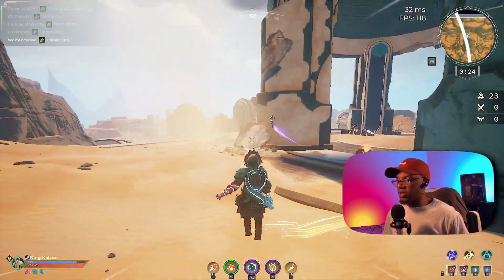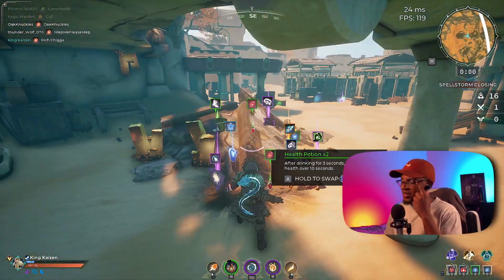Spellbreak 's Next Game Mode? | Spellbreak gameplay and Highlights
Support a Creator Code: KDAWIN (ad)

New Twitch Channel Thanks for checking out my newest Spellbreak Chapter 3 Wardens patch 4.1 Video. This SPELLBREAK video is about spellbreak 's possible next game modes. A lot of people want ctf, search and destory or even an 3v3 arena type of game in spellbreak. This also includes a strong damn for br rank in spellbreak too. Well... let's hop into a spellbreak br game and talk about it.

TWITTER ( Personal and spellbreak related thoughts )
Time Stamps:
01:02 - A new Final Dominion Objective In Spellbreak
02:57 - My Personal Idea on a good new game mode for Spellbreak
04:31 - The Problem with Addding Capture The Flag, Search and Destroy, an Arenas 3v3 and Any other game mode in Spellbreak
06:48 - Creative in Spellbreak
07:17 - An example of a simple twist to existing well known game mode
08:46 - LTMs in Spellbreak
09:27 - A rank Br game mode in Spellbreak
00:00 - FOR THE ALGORITHM!
Rubbish SEO stuff. FOR THE ALGORITHM!
Welcome to my Spellbreak chapter 3 gameplay! In this spellbreak video we talk about consumables in spellbreak! This is an ascending skin so it can level up!! I hope you enjoy this gameplay and the new spellbreak game mode! Also if you don't know, Spellbreak Chapter 3 Wardens patch 4.1 has released! With new and returning players coming who may be coming back to Spellbreak, this video will show you glimpses of the changes that Spellbreak has underwent. Spellbreak is also a FREE-TO-PLAY, magical; themed, brawler multiplayer shooter featuring movement mechanic delivering high-flying and fast-paced combat. Thank you to Spellbreak's creator program for supplying us with the outfits and skins used in this video and thumbnail.